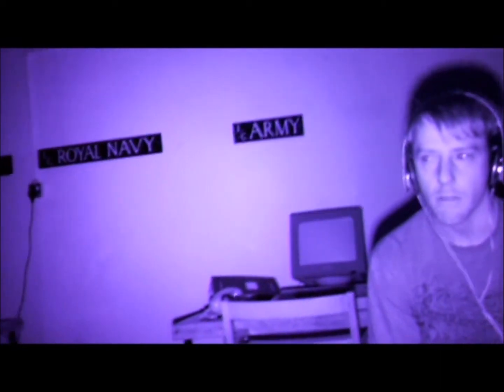Ghost Guys S1E1 - Kelvedon Bunker (Part Two)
Part two of our investigation of Kelvedon Bunker. We were in pairs for this investigation; Sam and Rob//Stefan and Acorn.

We had some further activity but it stopped abruptly as it did earlier in the night.